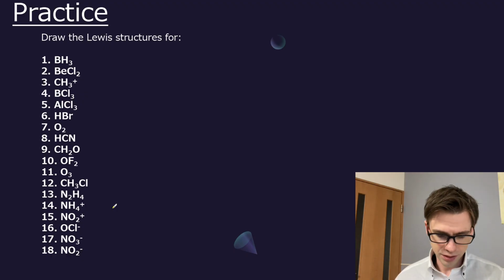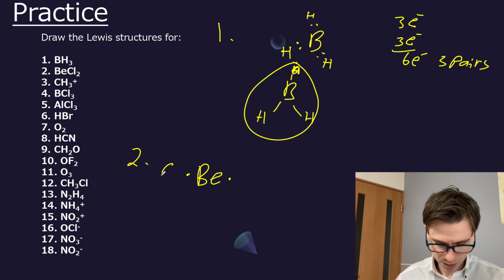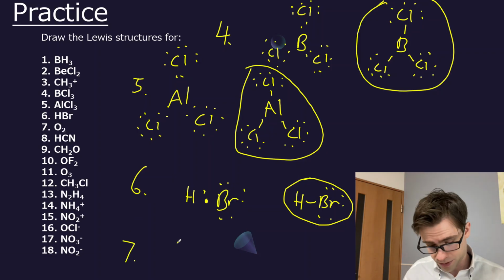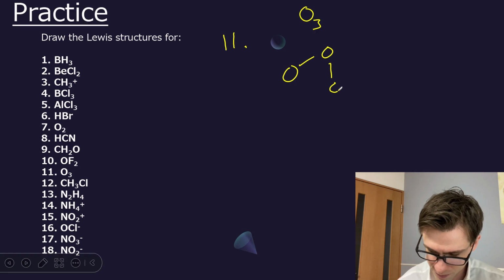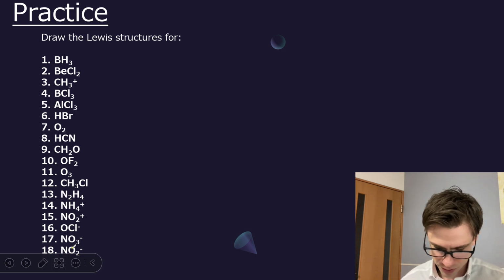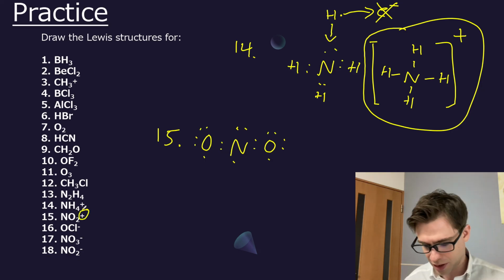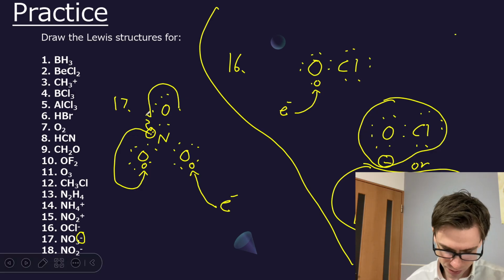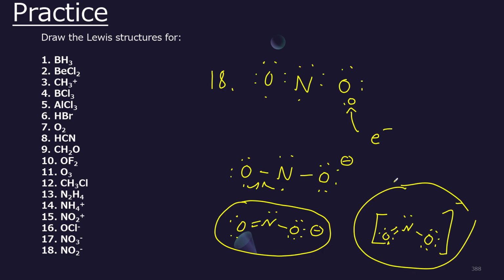Lewis Structure Practice (IB Chemistry SL, Structure 2.2.1)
Time Stamps (I put polyatomic ion charges in the chapters, but they disappear so...)
00:00 Introduction
03:48 BH3
5:10 BeCl2
6:05 CH3+
7:43 BCl3
8:42 AlCl3
9:43 HBr
10:09 O2
11:11 HCN
13:00 CH2O
13:57 OF2
14:40 O3
19:43 CH3Cl
20:20 N2H4
21:51 NH4+
23:41 NO2+
25:51 OCl-
27:03 NO3-
31:30 NO2-
33:58 Outro

Today I will just show the thought process behind how to solve Lewis structures of varying difficulty.